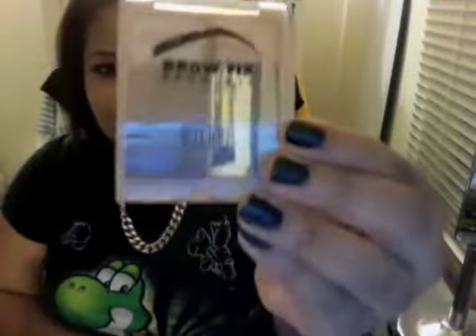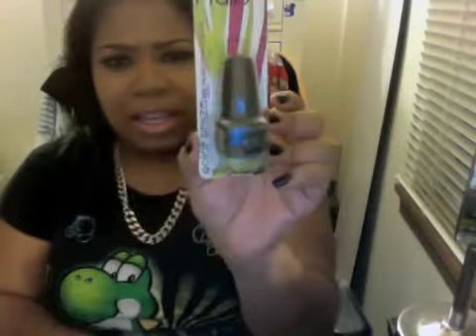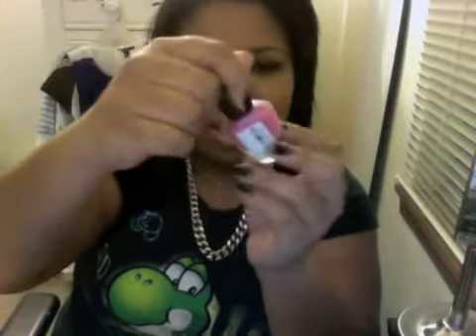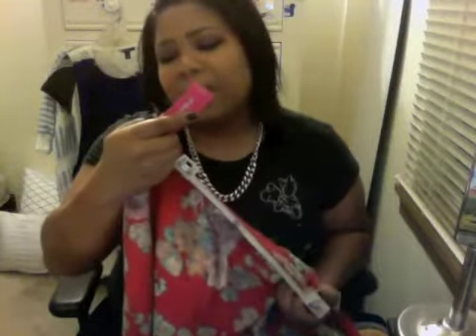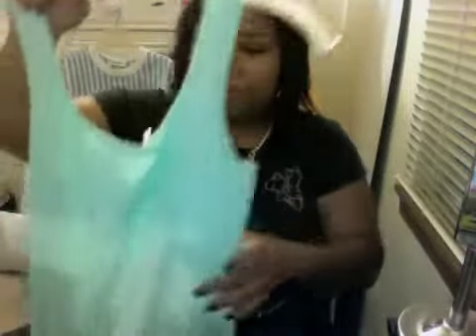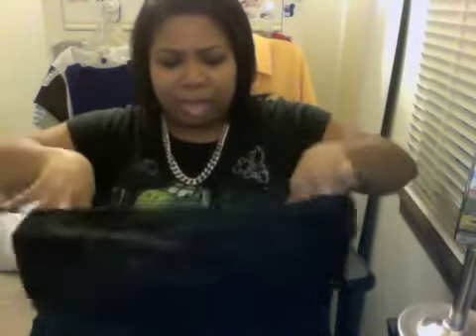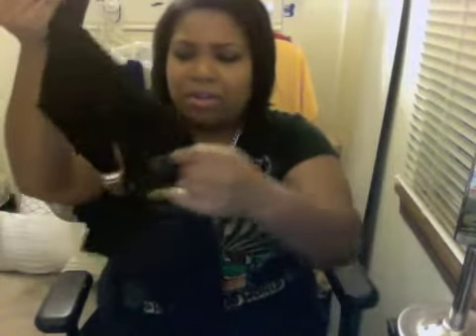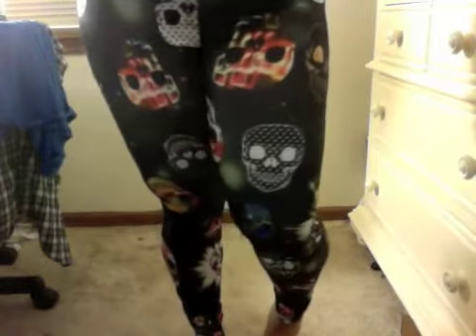Haul:H&M, Target, Thrift, Hot Topic & F21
READ ME

If you want any further info please ask (:

FACE

MAC SFP NC43

LIPS

AIRY FAIRY-RIMMEL

NAILS

PETROL-SALLY HANSEN

GOLD CHAIN H&M

**I BOUGHT ALL ITEMS MYSELF UNLESS SPECIFIED**